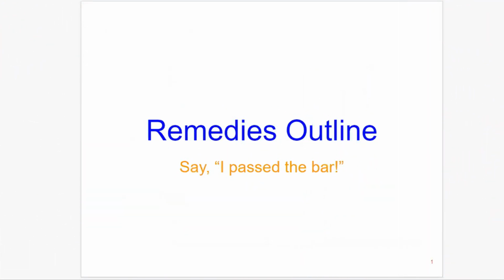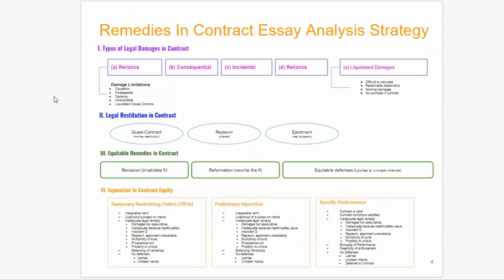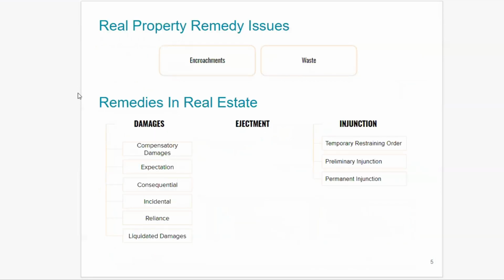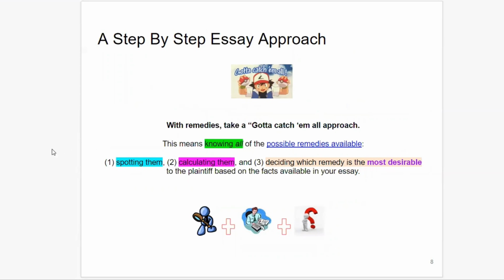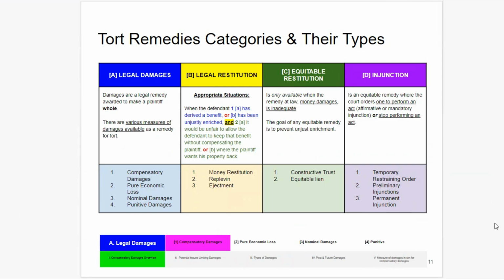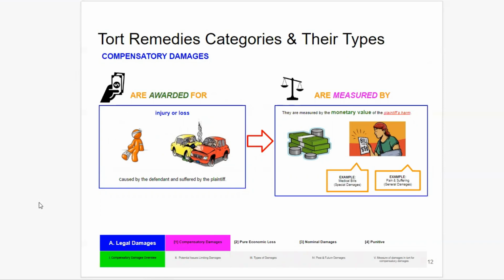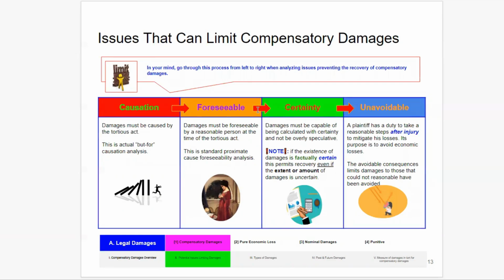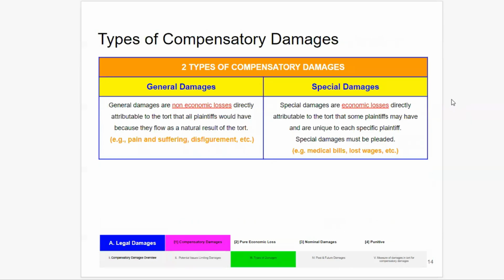Remedies Visual Law School Outline Sneak Peek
In this video, I share with you a sneak peek of my remedies visual law school outline.